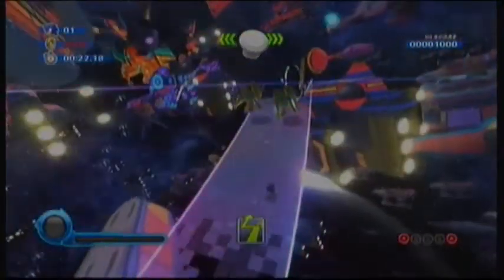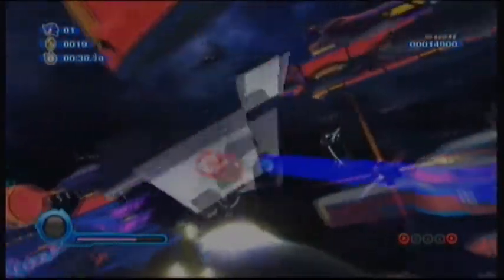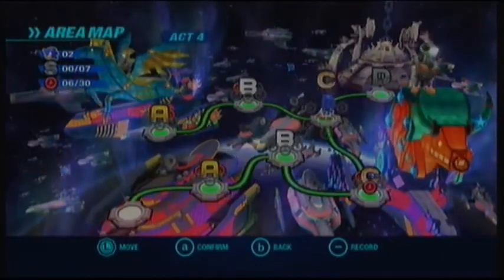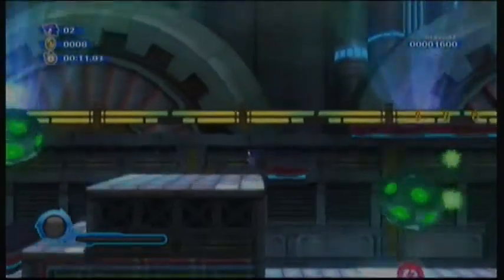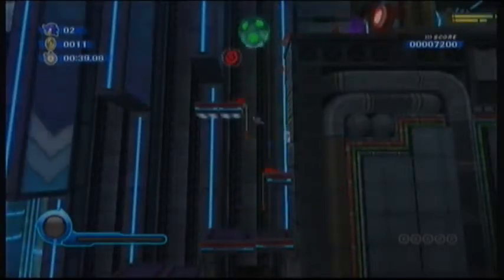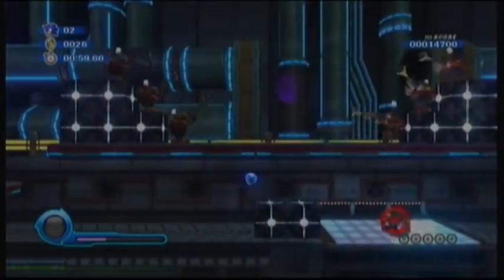Let's Play! Sonic Colours Part 4 - Not Blind (1/2)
Due to a Series Of Unfortunate Events, for the next 2 parts I'm not blind. Luckly, I will be for the rest of the game... Hopefully.